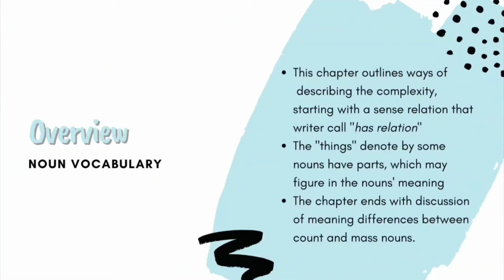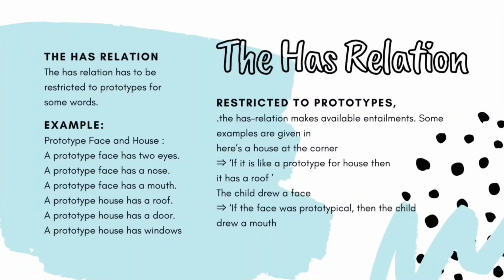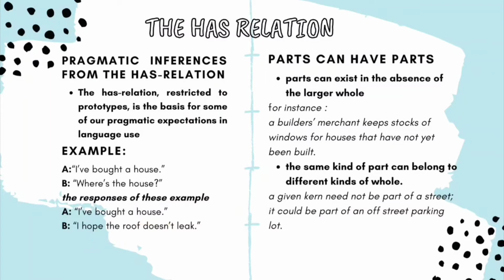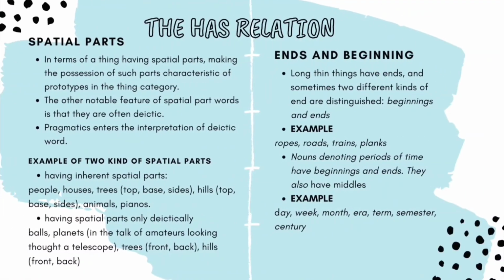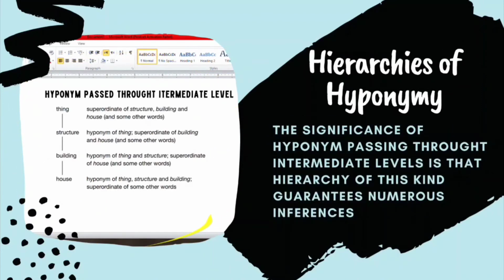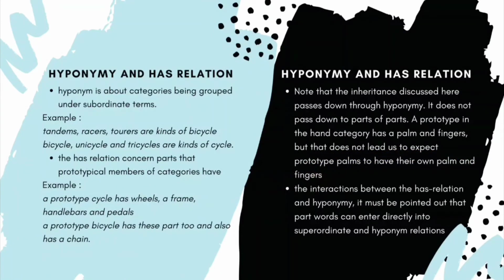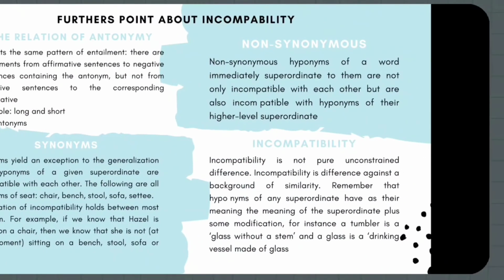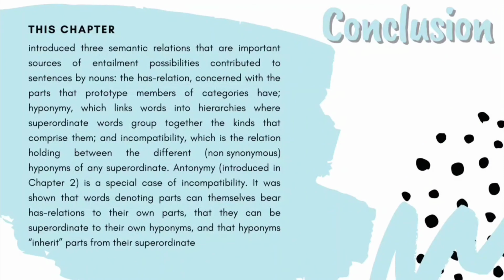Noun Vocabulary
Created by Novita Sari Class VI B